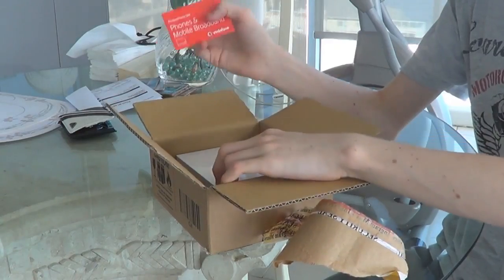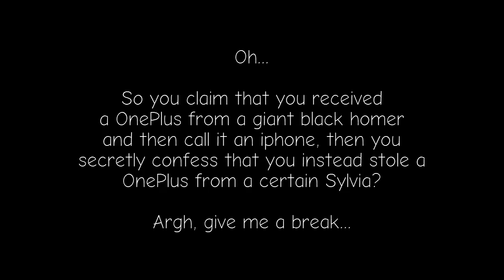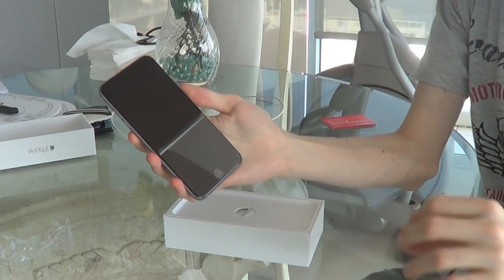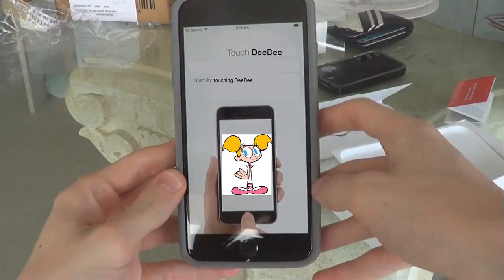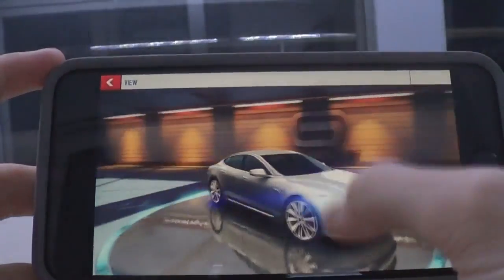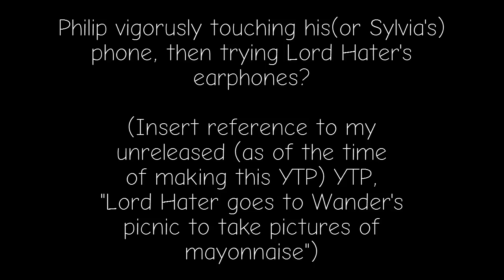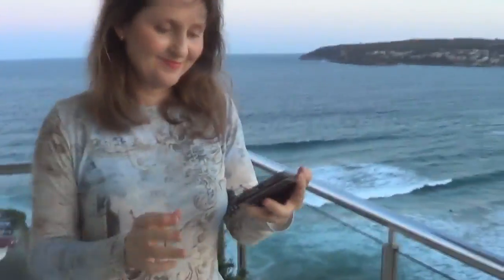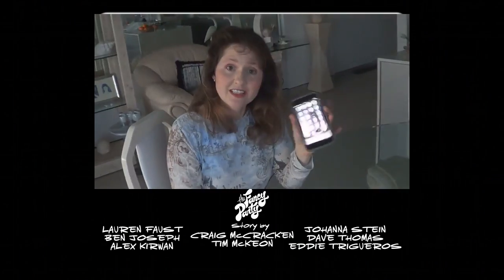Youtube poop: OSFirstTimer - Philip Adams vigourously touches Sylvia's OnePlus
EDIT 24/7/17: If you don't understand the title and some of the context of this YTP, it's OK.

I was watching way too much WOY at the time (it was my favourite TV show and still is), and that, combined with the level of autism I have, resulted in weird things in some of my YTPs around this time.

I do try to control what goes and does not go into the YTPs I make, but some things do "slip past the sensors" if you know what I mean.

Even then, I'm still surprised this has become one of my most popular YTPs, even though I made this in VideoPad 2, which is rather primitive (in terms of features) compared to version 4 (which I used for my YTPs from 2016 onwards).

EDIT 2 3/8/17: The title of this YTP was inspired by the title of another YTP, its title being "One Direction Vigorously Touches A Potato-Sized..." (I don't feel like putting in the full title of the YTP, as the YTP itself contains a lot of sexual references)

(Original description follows)
So anyway, here's what's hopefully one of a few(excluding PTC7) YTPs that will close 2014 for me, just like what I did to close 2013. I decided to do this separately from PTC7 so that I could hopefully increase my subscriber count in time, and I also found out that with one or more of those YTPs, I sometimes end up heading to what I feel is the wild side of YTP, which includes this YTP and my Lamarr Wilson YTP from last year.
By the way, I actually came up with the title before starting on the actual YTP itself, and at 8:05, she said "gorge".
3:40 the photo is from , and then I screenshotted it on the lock screen of my phone and pasted it in the video.

ALTERNATE TITLES
Youtube poop: OSFirstTimer - Philip Adams spits with his wife
Youtube poop: OSFirstTimer - Philip Adams talks about his day of relaxation on the planet Ziksis

CONTENT USED
OSFirstTimer - iPhone 6 Plus unboxing and review
Ellie Goulding and Madeon - Stay Awake (instrumental)
Wander Over Yonder - [intro]
Wander Over Yonder - The Tourist
Wander Over Yonder - The Box
NONONO - Pumpin Blood
Tobu - Lightness